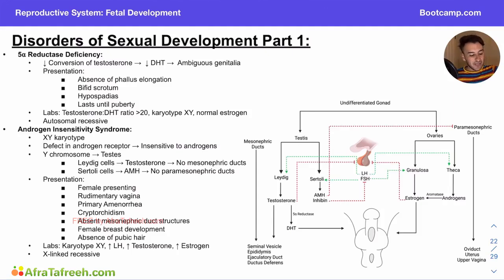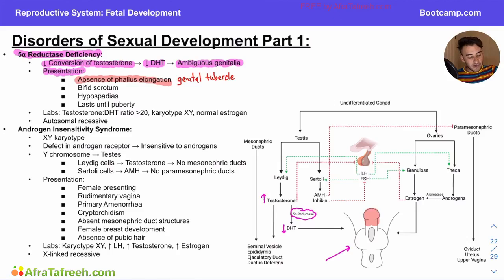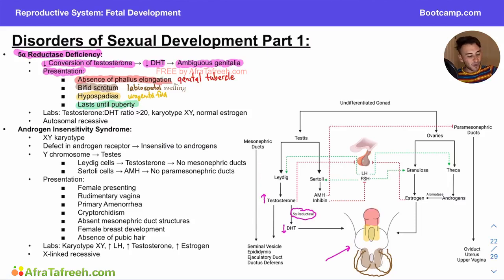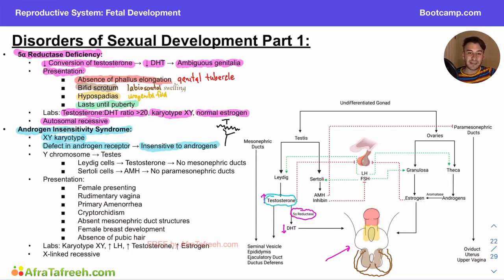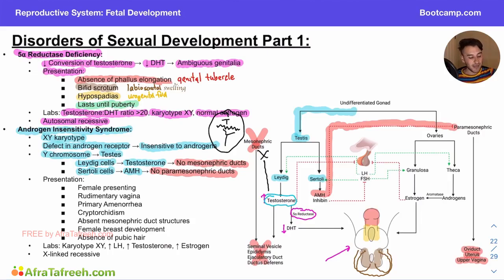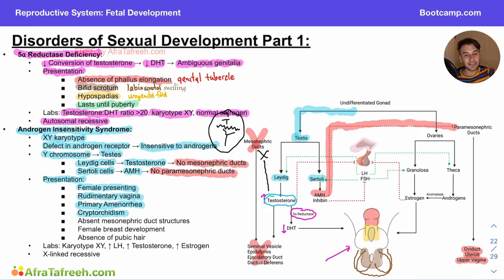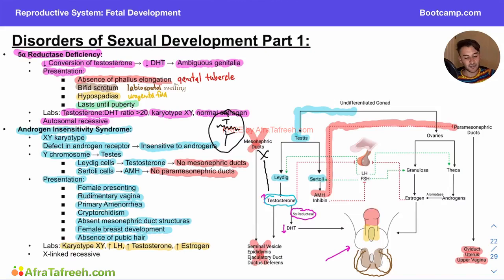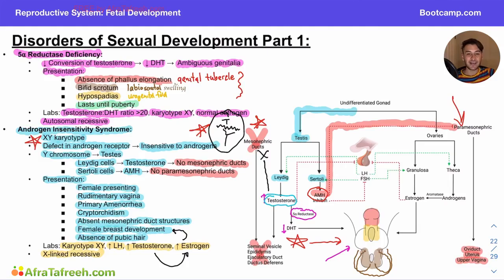Disorders of Sexual Development Part 1 atf